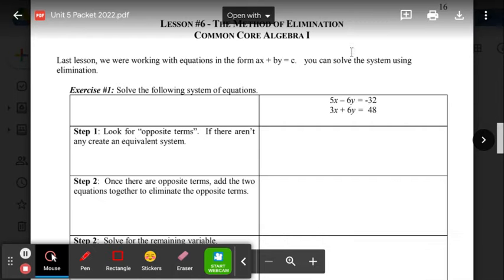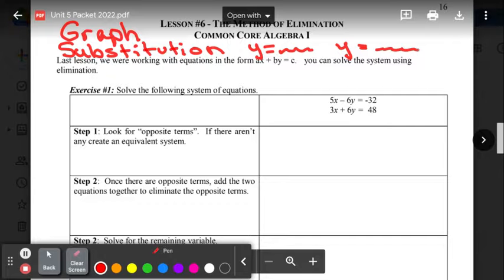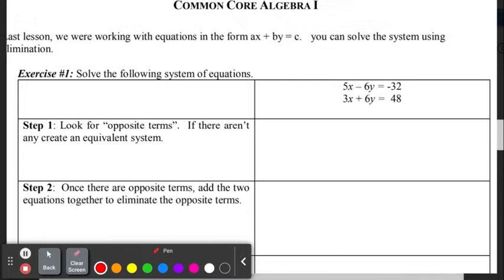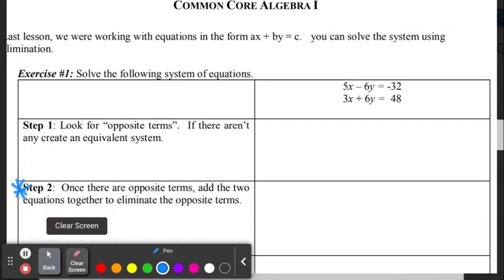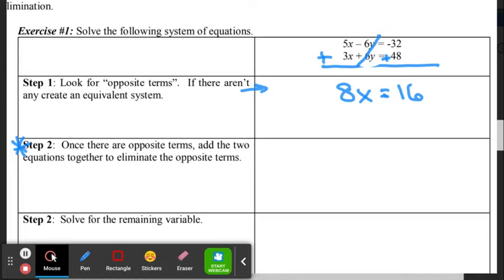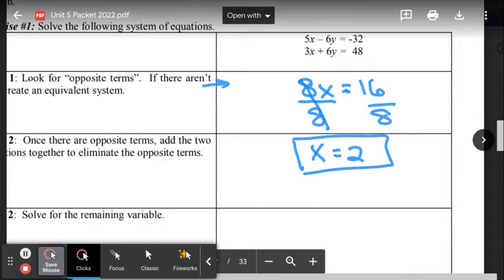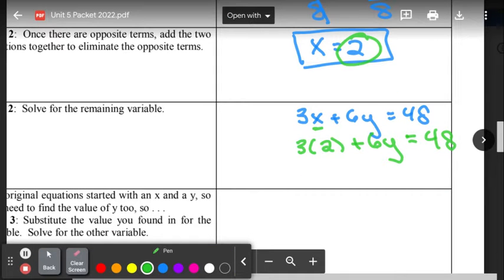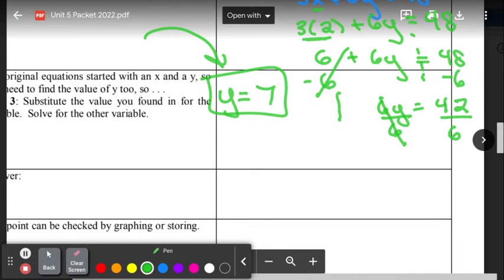A1 Solve Using Elimination p16